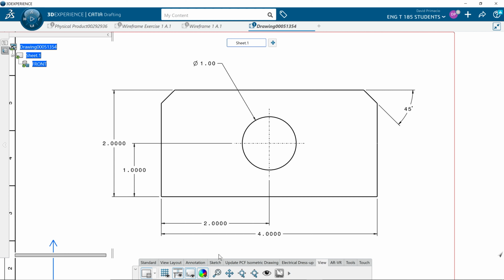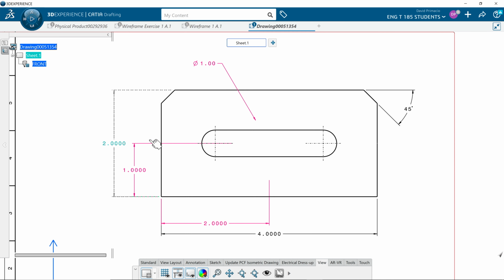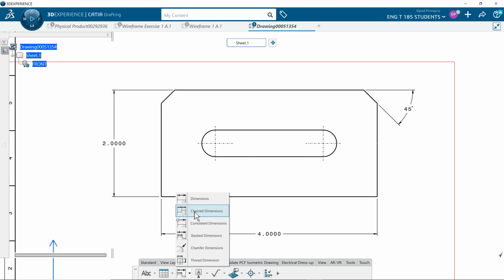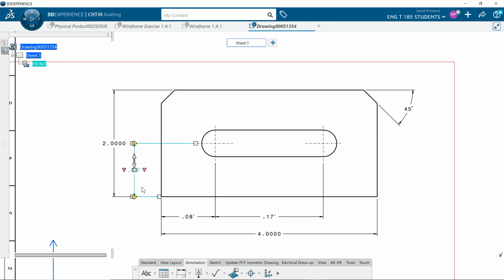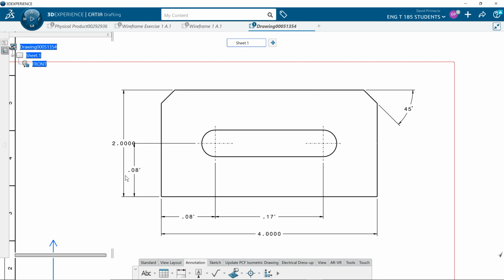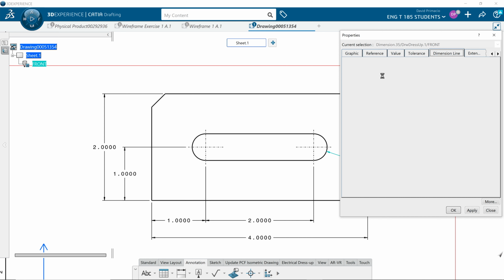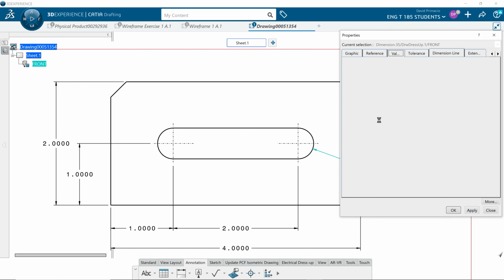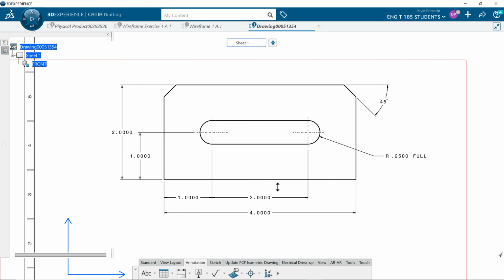Creating Annotation Dimensions Slot Location CATIA 3D EXPERIENCE 12